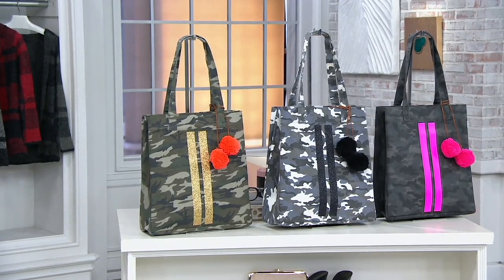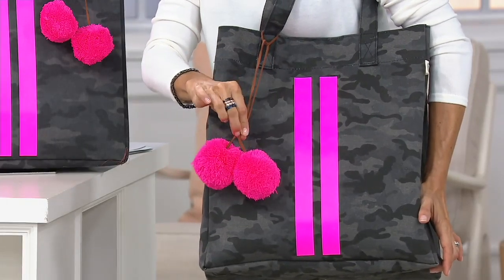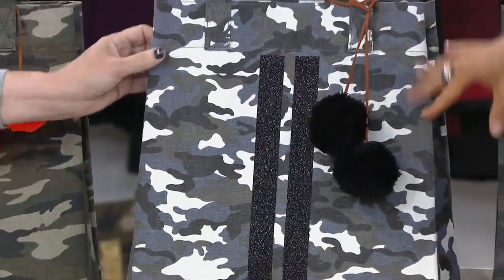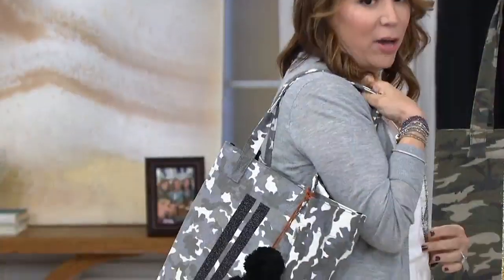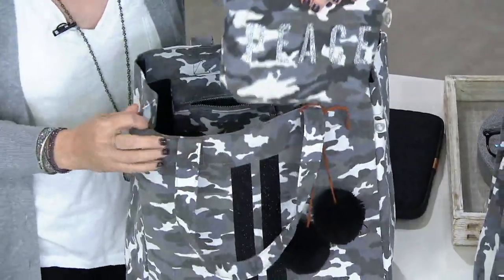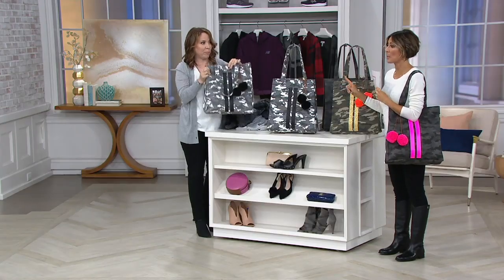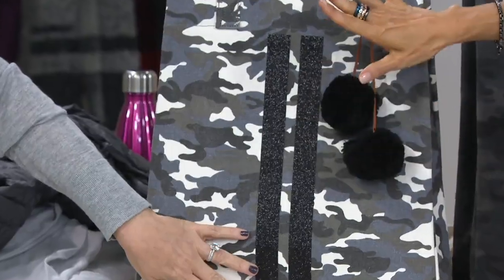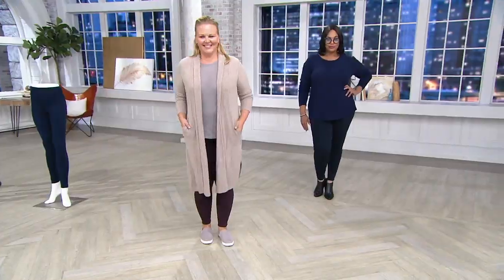Quilted Koala Camo Printed Canvas Upright Tote with PomPoms on QVC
Quilted Koala Camo Printed Canvas Upright Tote with PomPoms

A classic in camo--this Quilted Koala canvas tote is an easy-to-carry piece with timeless style. From Quilted Koala.